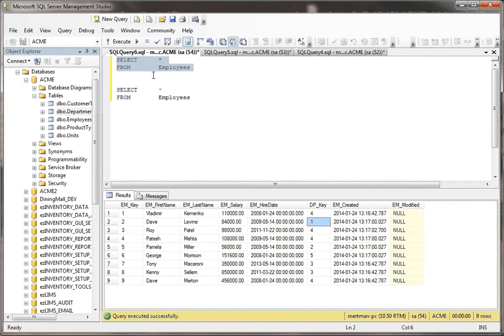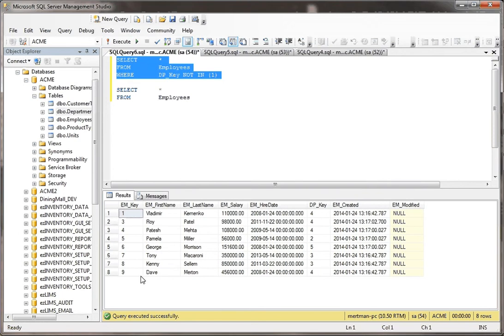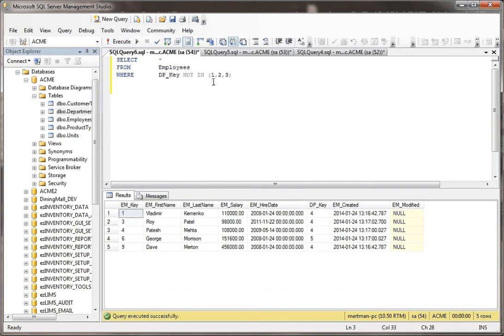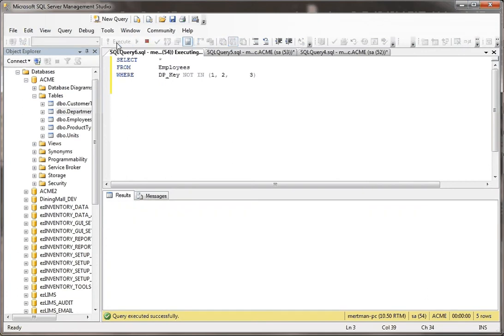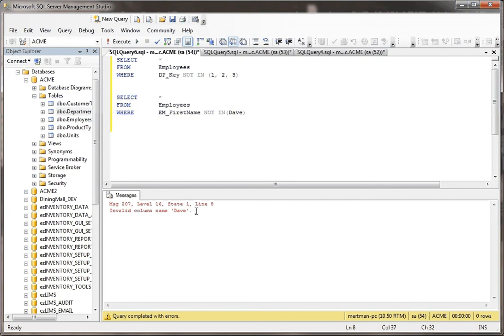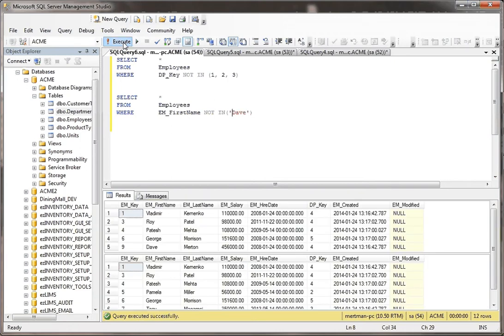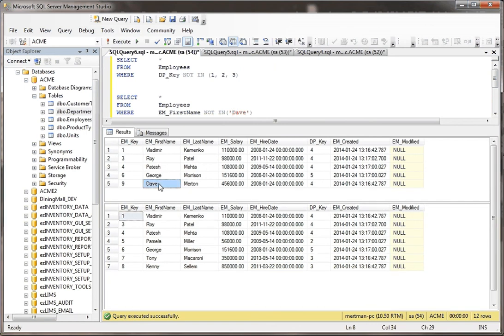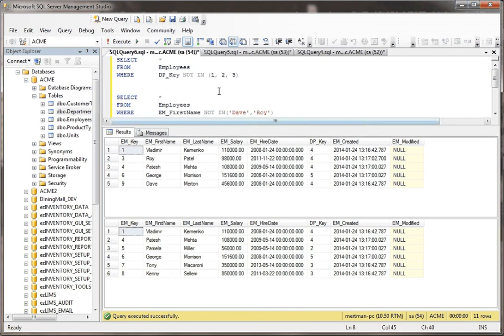SQL Server - Query Table Record Data via TSQL - NOT IN() Clause - NOT IN (a,b,c)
How to create a query using the NOT IN() clause / keyword as part of the WHERE clause. This tutorial covers using NOT IN() so that you see how it is constructed both with text values or numeric data.